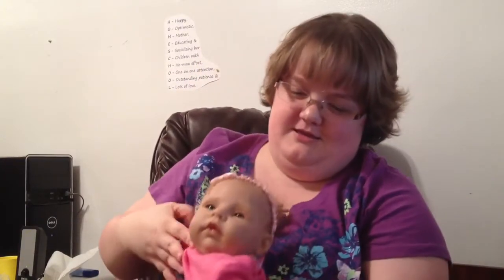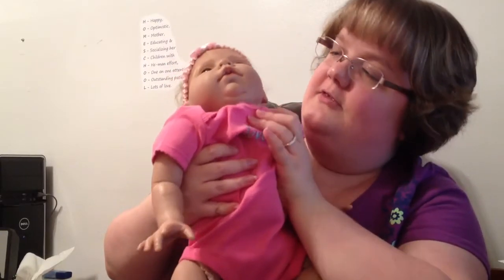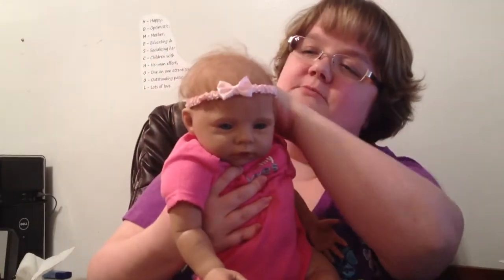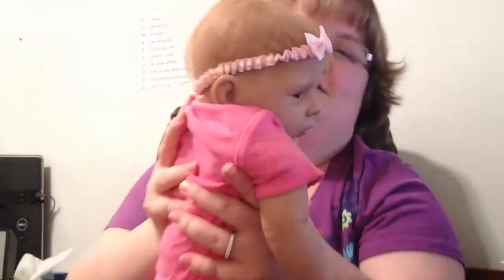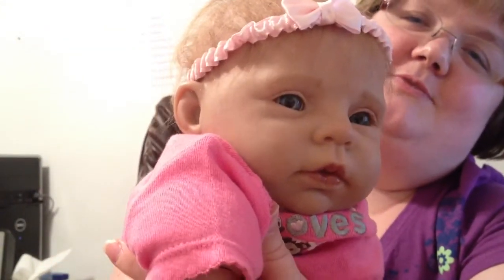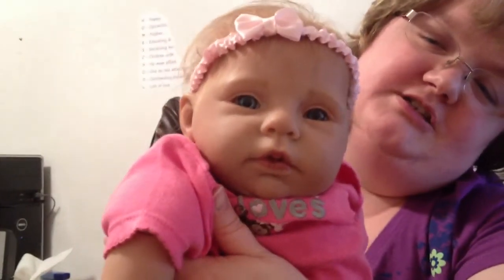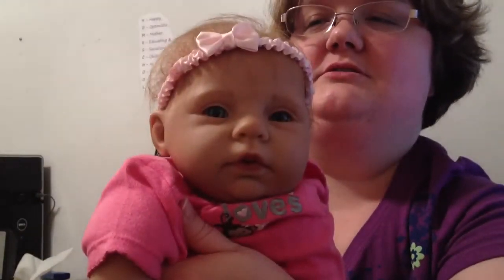TTC with PCOS - I'm Baaaaaack!!! My Weight Loss Efforts and Update on TTC Baby #3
Sorry I've been away so long guys!  I just really lost all hope for a while, especially after hearing how much an IUI is going to cost from the RE.  But I'm back now and refocused and can't wait to get my BFP!!!